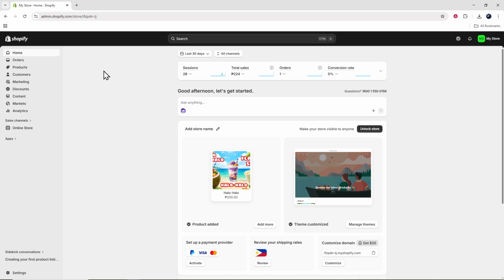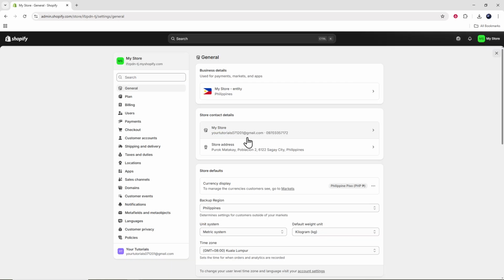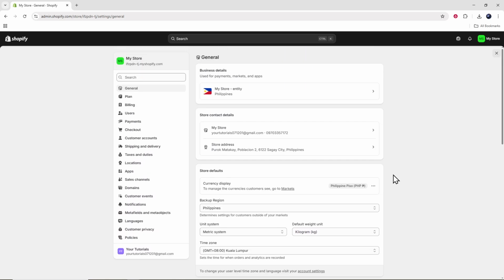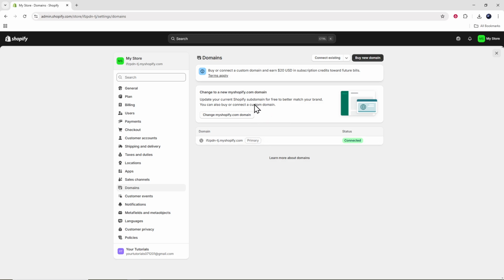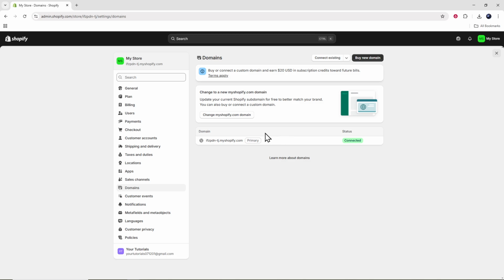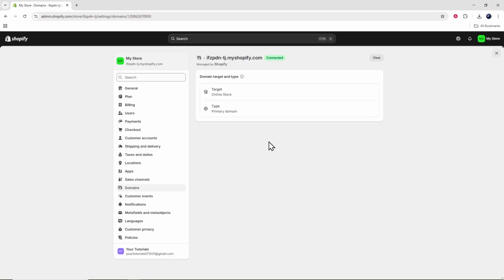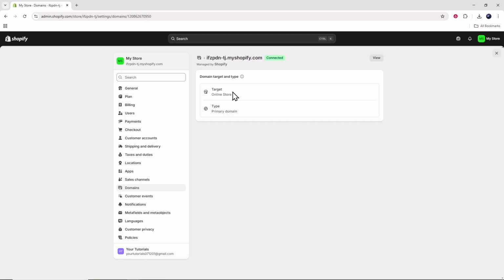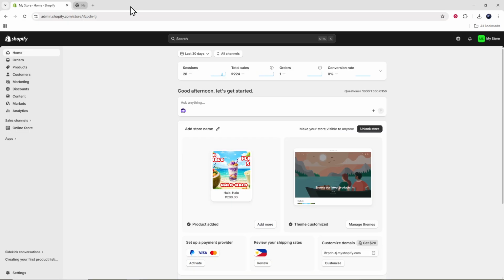How To Find Shopify Store URL Link - Quick Tutorial (2026)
In this tutorial, you'll learn everything you need to know about how to find shopify store url/link using simple and beginner-friendly methods. This guide is perfect for Shopify store owners, ecommerce startups, dropshippers, digital businesses, and online sellers looking to improve store performance and increase sales. You'll discover practical Shopify tools, ecommerce optimization strategies, workflow improvements, and design techniques that save time and improve customer experience. Whether you're optimizing product pages, improving navigation, managing collections, or customizing your store design, this tutorial makes the process simple and effective.

🔹 What You’ll Learn:
- How To Locate Shopify Store URLs
- How To Find Shopify Store Admin Links
- How To Copy Shopify Store Links Properly
- How To Access Shopify Domains Efficiently
- How To Manage Shopify Website Settings
- How To Share Shopify Store Links Securely
- How To Identify Shopify Store Domains
- How To Improve Shopify Store Management